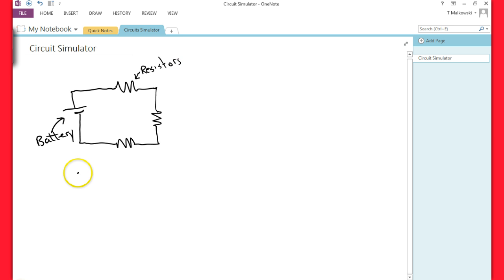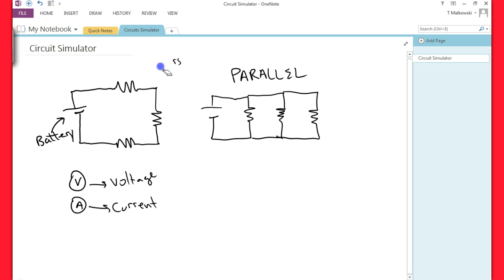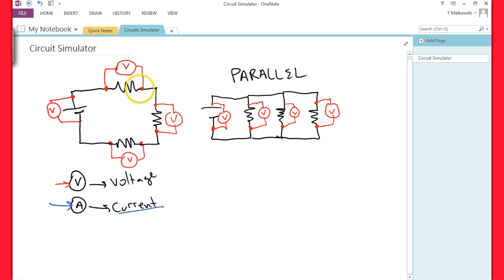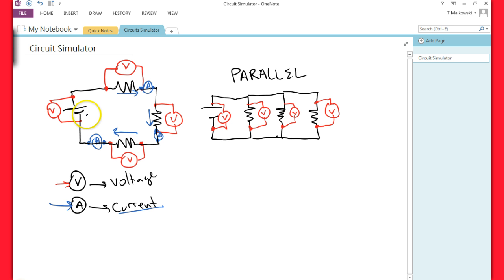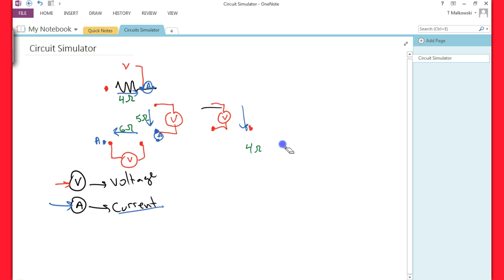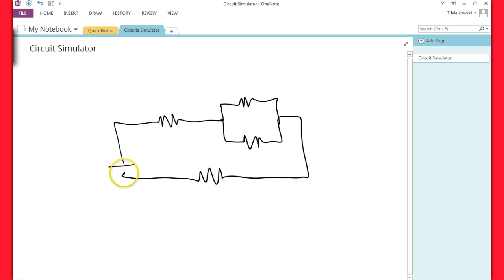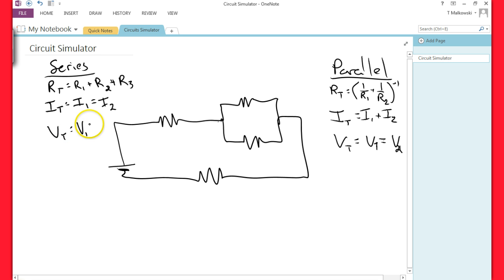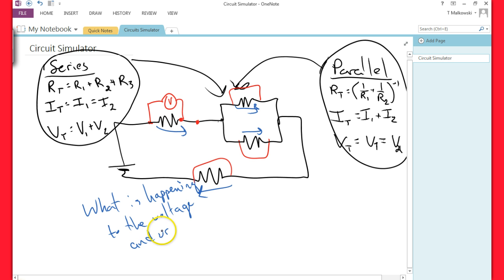Circuit Simulator Sample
A sample of the LO that I want to create for my physics class.